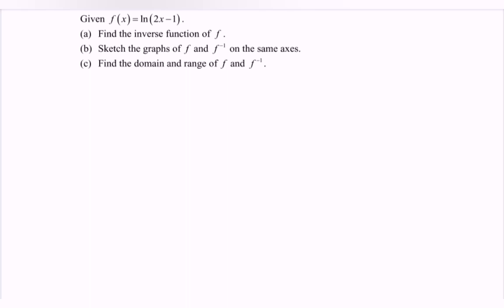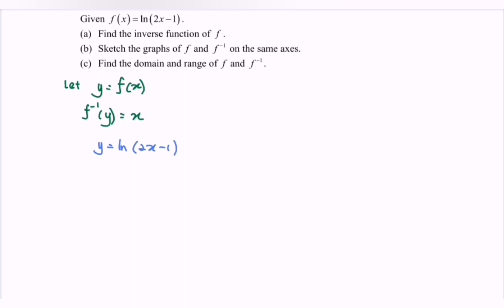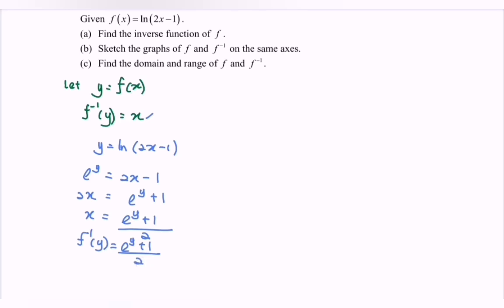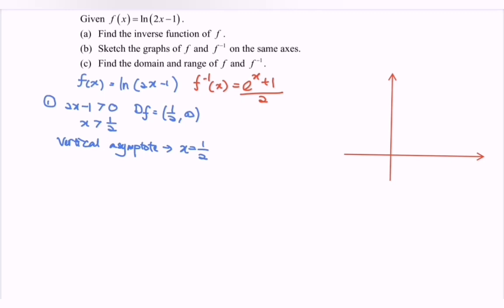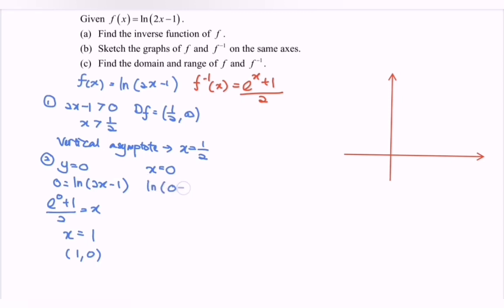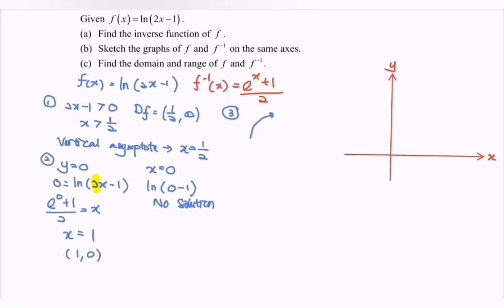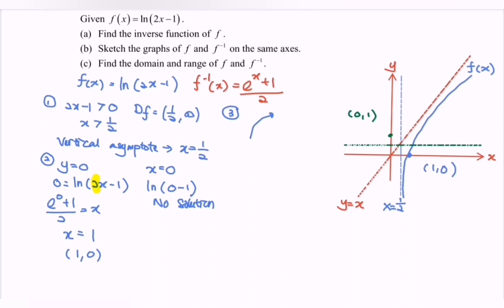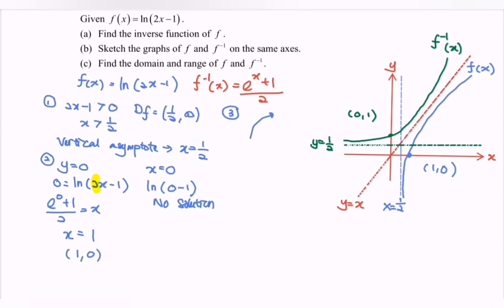Mi9 N1 Inverse function n Graphs sketching SM015